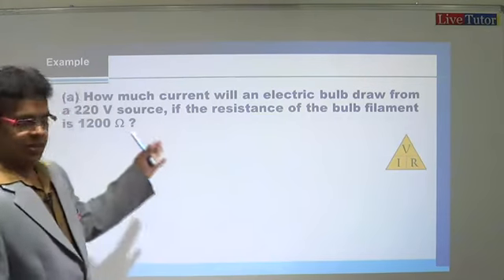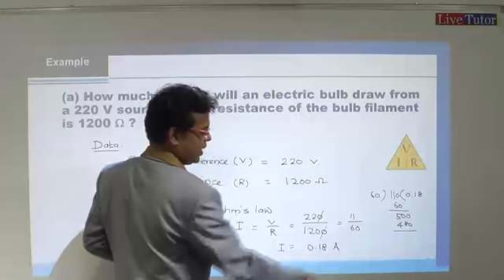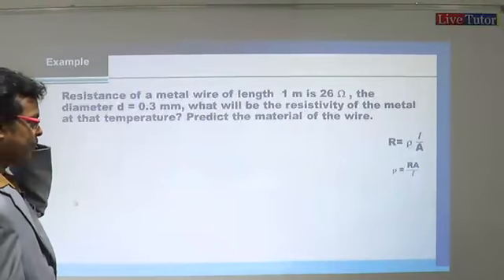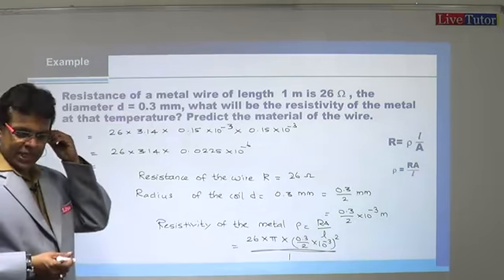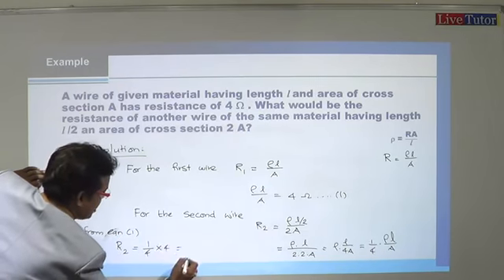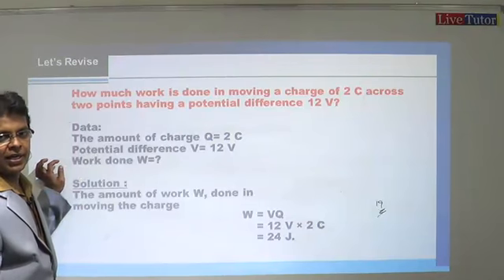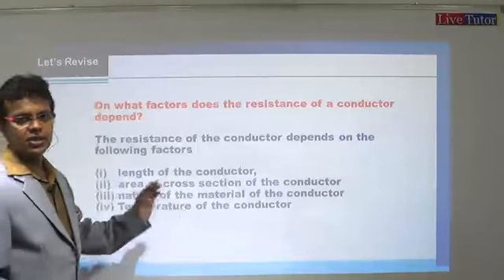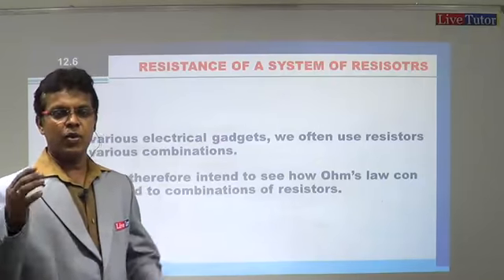X CBSE Physcis 08092014